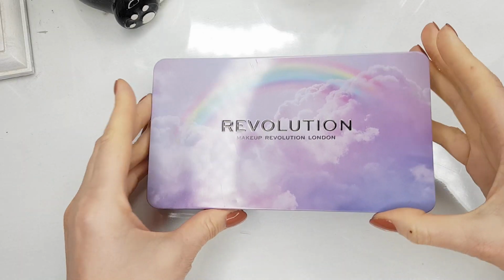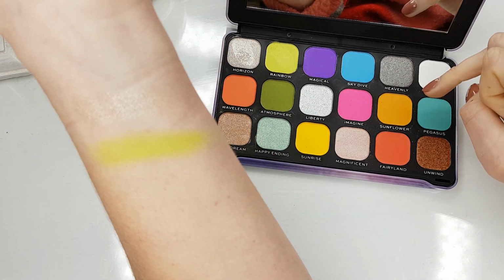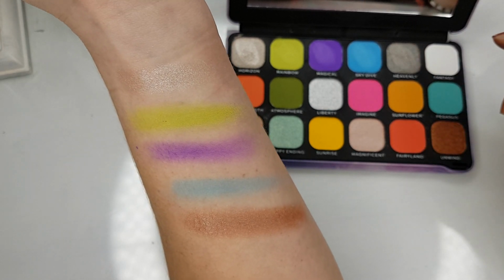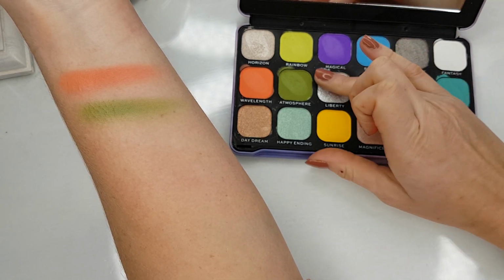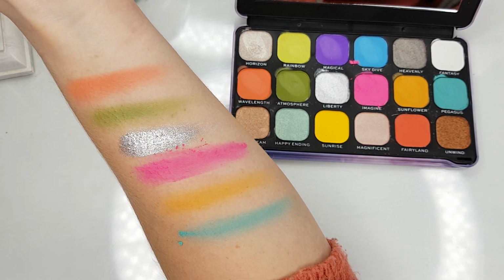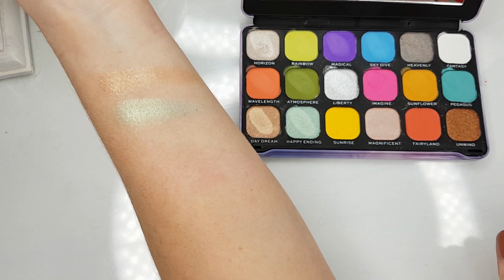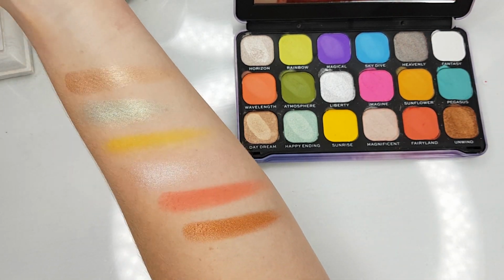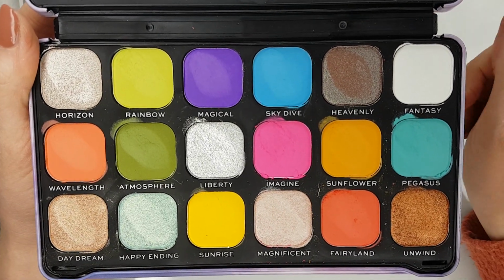Revolution Rainbow Palette Swatches - ItsMeAshleigh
Swatching the Revolution Halloween Rainbow Palette and letting you know my thoughts..